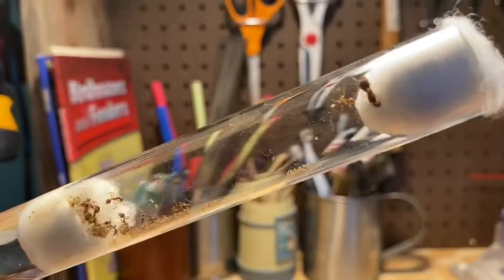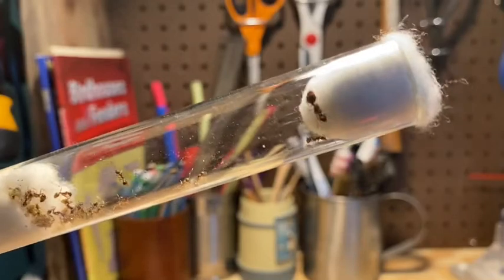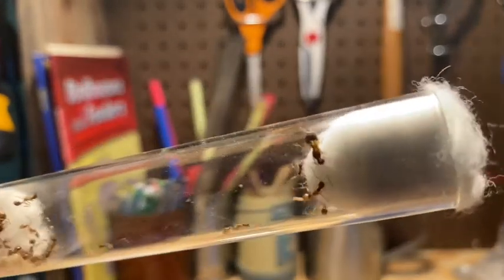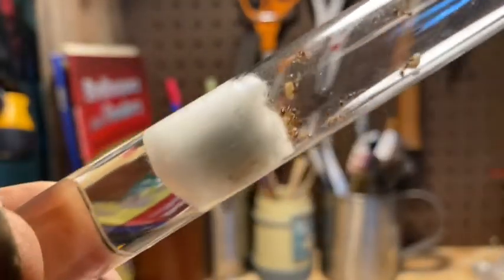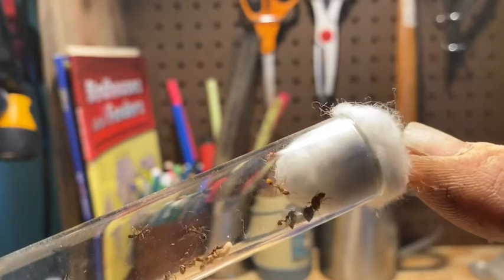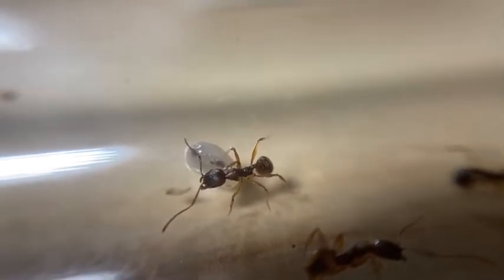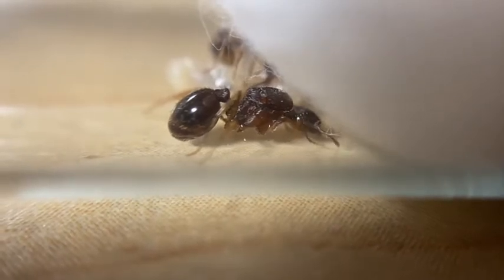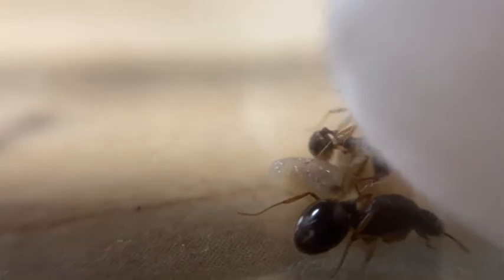Caught a new species of ants (new to me)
Caught a different species of ant than the carpenter ants I’ve been keeping.